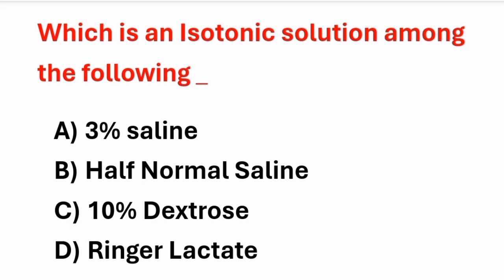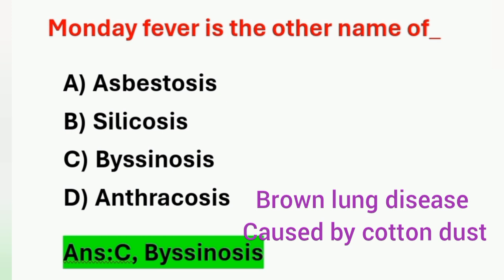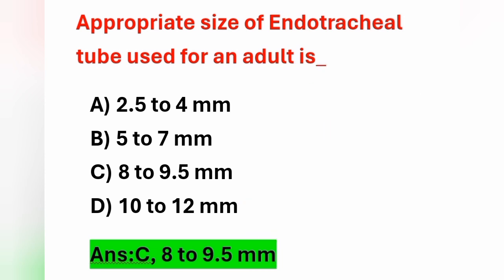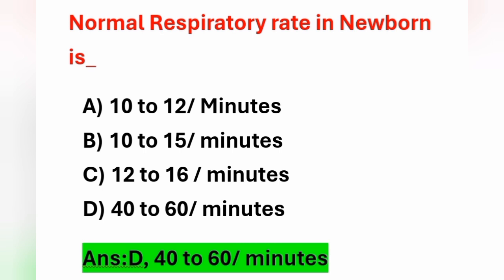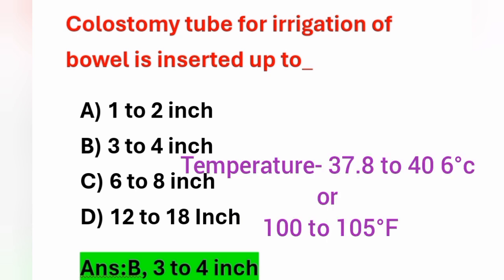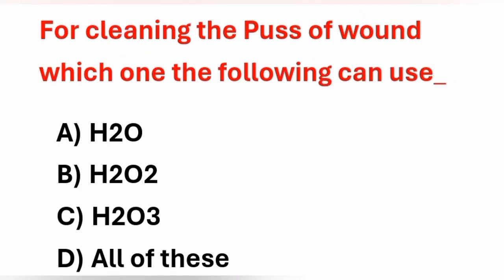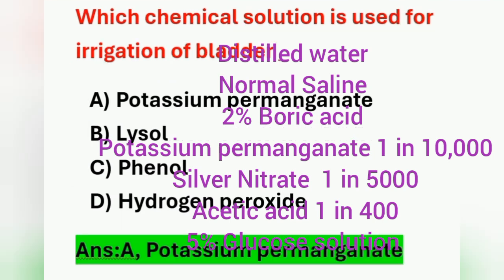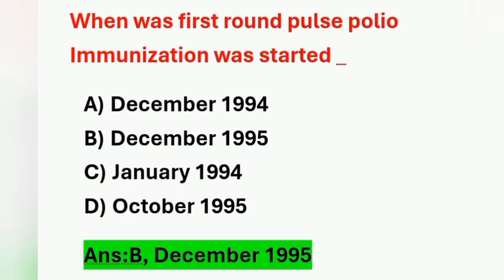ESIC/RRB Nursing Officer Exam Preparation/Previous Year Questions and Important questions Part 27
ESIC NURSING OFFICER EXAM PREPARATION
Previous Year Questions and Important questions Part 27